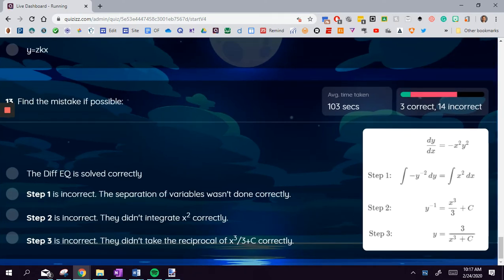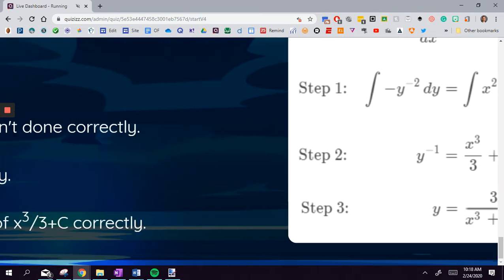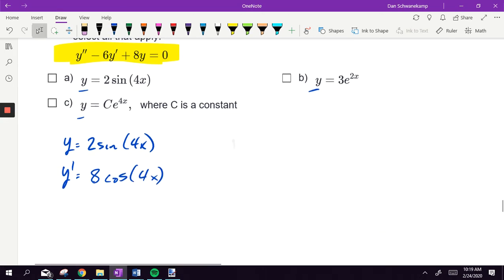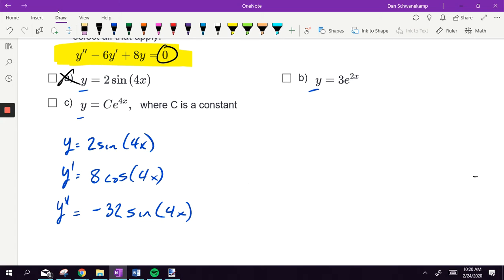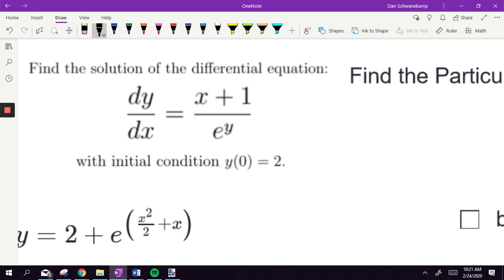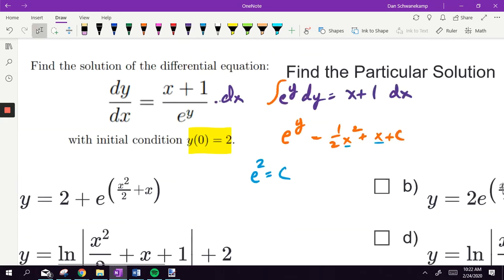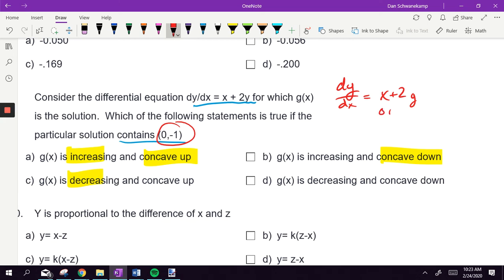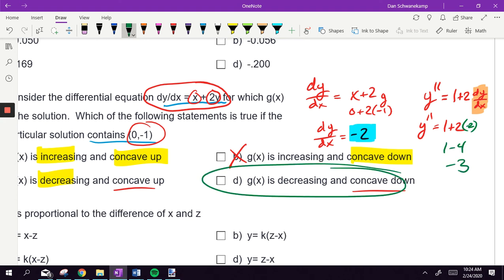Differential Equations, Most Missed Quizizz